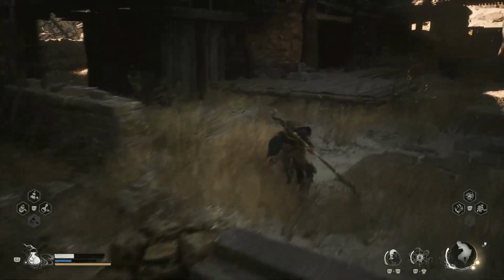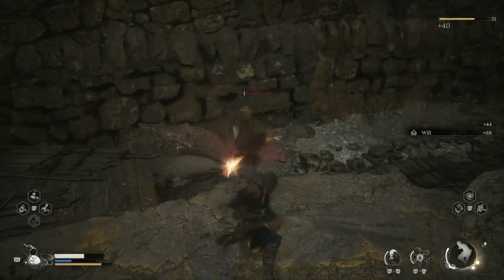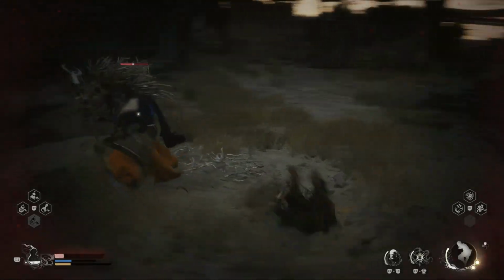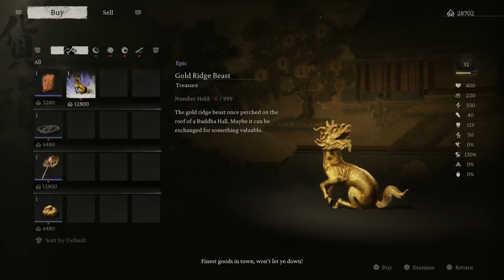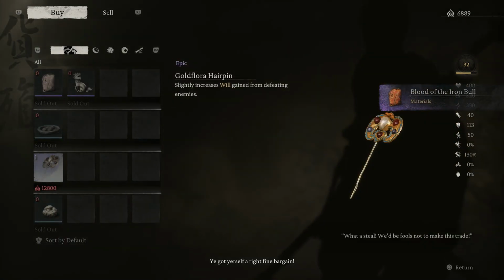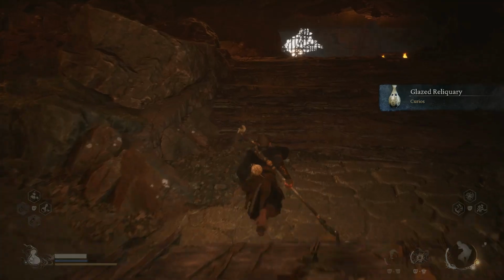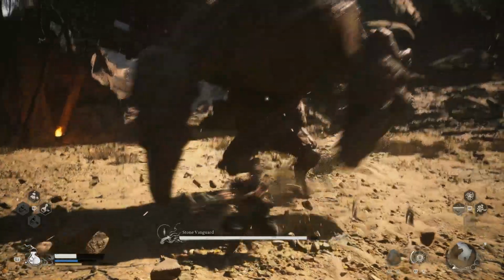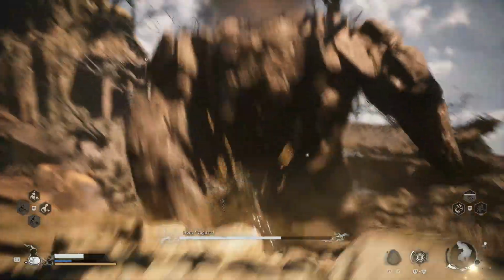Don't Trust the Stones | Black Myth WuKong Ep. 10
Yup again the stones have it out for me, I am thoroughly tired of this desert. There's nothing but bones and rats and living stones that try to squish me like a desert bug. Not saying that it isn't a nice place, but it certainly isn't a friendly place.

Monkey King, Wukong, staff, boss, god of war like, boss, field boss, combat, completionist, 100%, all bosses, exploration,

Yarn, Silk, Licorice, fire bellflower, blood of the iron bull, Rat imperial guard, Luojia fragrant vine, nine capped lingzhi, Goldflora hairpin,  gold ridge beast, tiger's acolyte, Glazed Reliquary, Stone Vanguard, Sterness of stone, mind core,